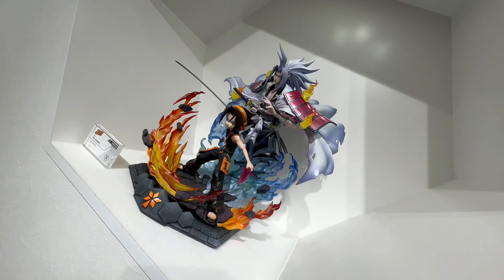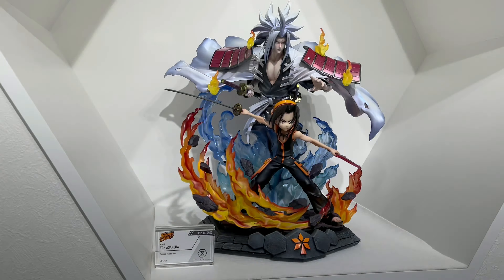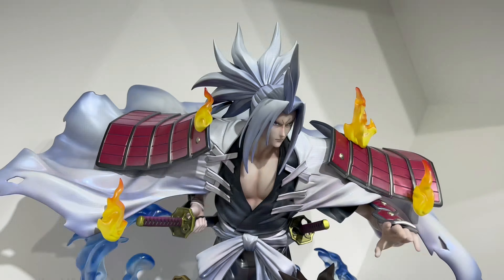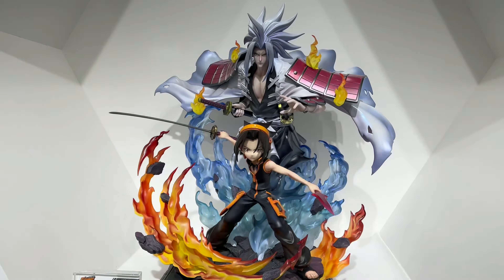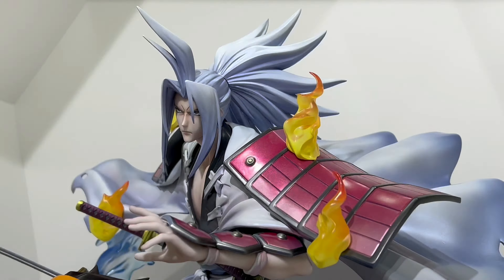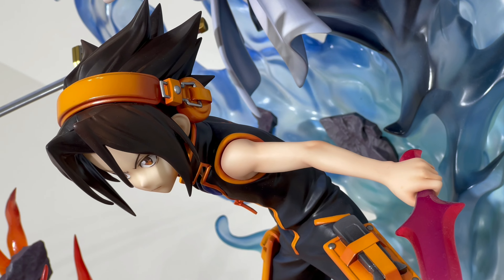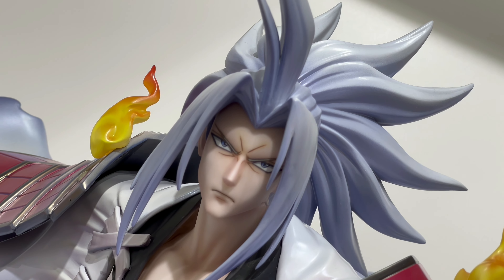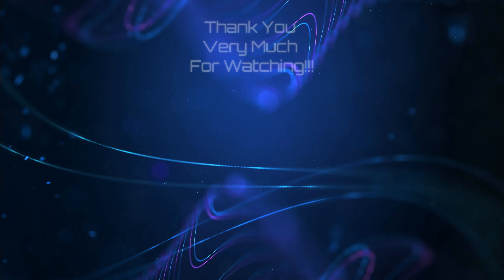Prime 1 Studio - Asakura Yoh (Shaman King) プライム１スタジオ - 麻倉葉 (シャーマンキング)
a look at the prime 1 studio - asakura yoh statue from shaman king. this was on display at the prime 1 studio hq in asakusa